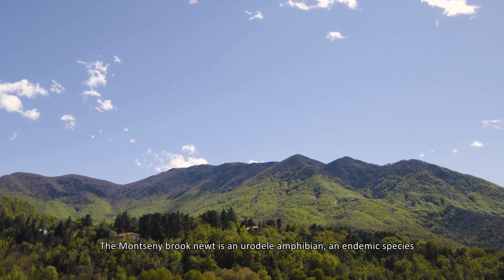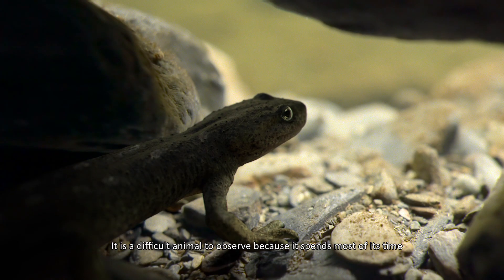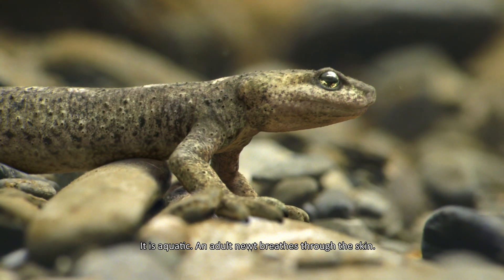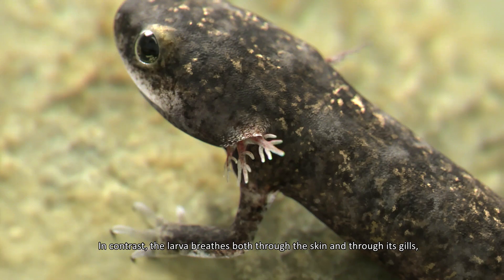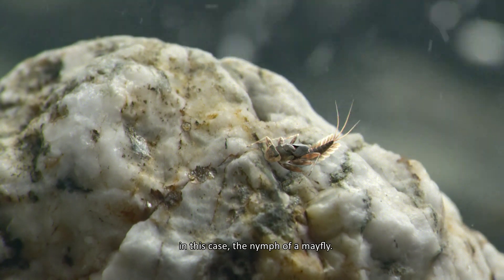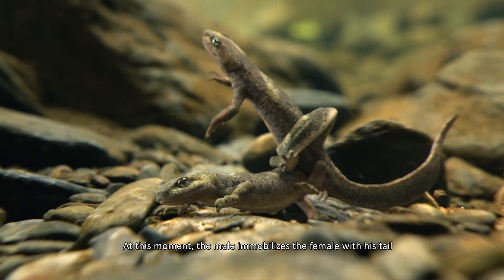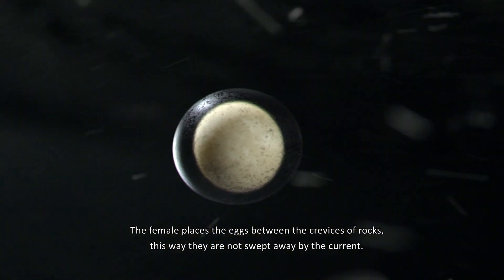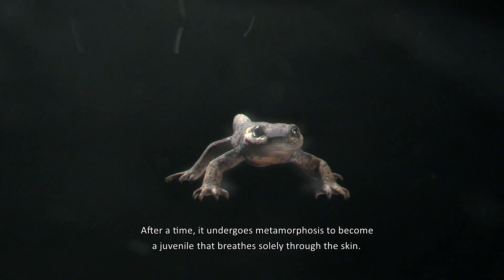3D video of the Montseny's newt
This video is not a real filming, but a simulation of the Montseny's newt's life cycle.
Production process: firstly it was recorded with an underwater camera, taking into account the frame. In this way, later the newt can be added in digital. At no time has a real newt been manipulated.
Then, a 3D model of the newt has been generated, using the digital sculpture technique. From photos of the newt, we paint the colours of the skin and create a kind of structure to be able to animate; this process is digital and therefore is done using computer programs.
We then animate the model in the 3D program with the background of the recorded video and add lights to illuminate it, so that it looks more real. Finally we apply depth blur and colour corrections to finish integrating it with the background.
Author: Oriol Massana.